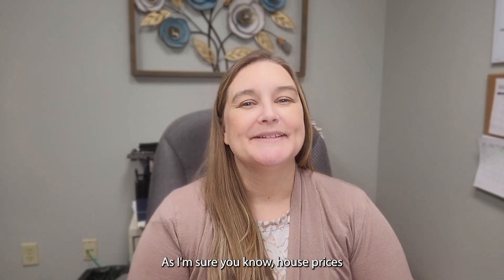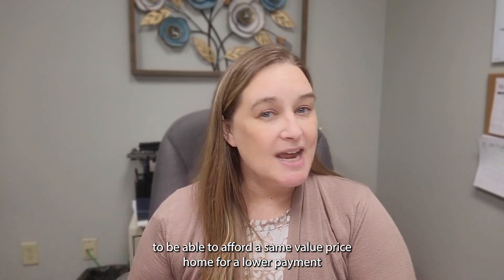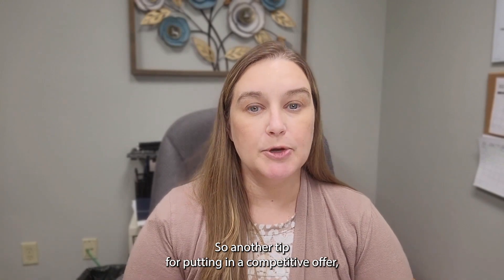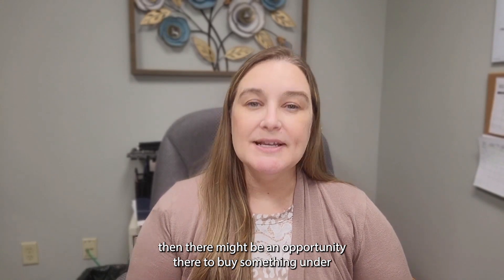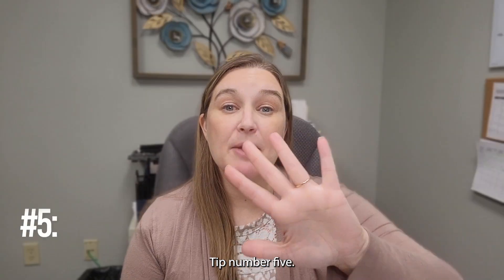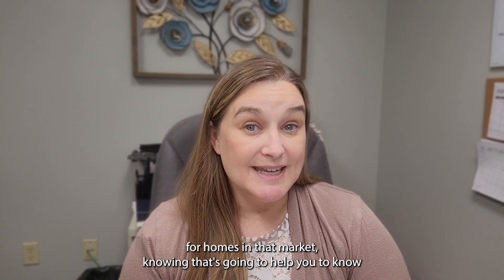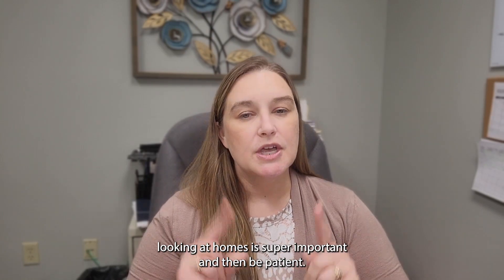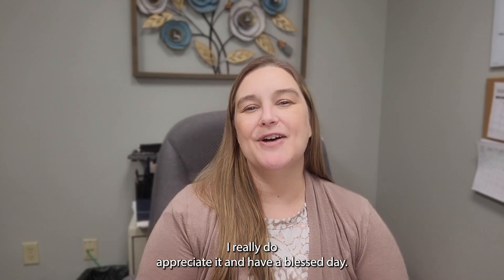5 tips for navigating the rising cost of houses in 2023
Episode 79
In today’s market in the Excelsior Springs, MO area, and surrounding areas, the average home costs around $250,000. And that can make things difficult if you are trying to buy a home, especially if you are a first time home buyer.

Today I have 5 tips to help you navigate the rising cost of housing in today’s market.

Get pre-approved - getting pre-approved before you begin to look for houses will let you know what price range of homes you can afford to look at by letting you know the interest rate, down payment, closing costs, other upfront costs and your monthly payment. Knowing this will help you to avoid getting in over your head with a home you can’t afford.
Be prepared to make a competitive offer. In our market right now, there aren’t a lot of homes available for sale. Making a competitive offer and making sure you don’t ask a lot of the seller could help you stand out and make your offer more attractive.
Consider buying a fixer upper. Depending on the home and the work that needs to be done, there could be a loan option that works better for you than a traditional move-in ready home loan option would require.
Narrow down some of the features you want in the home. Maybe consider a nearby neighborhood to where you really want to be, or try to shave off a few “must have” features to open up your options.
Consider finding a roommate to help cover expenses. Even if you qualify for a mortgage, sometimes what you qualify for is still more than what you can afford. Having a roommate to help cover the costs could make it easier to obtain!